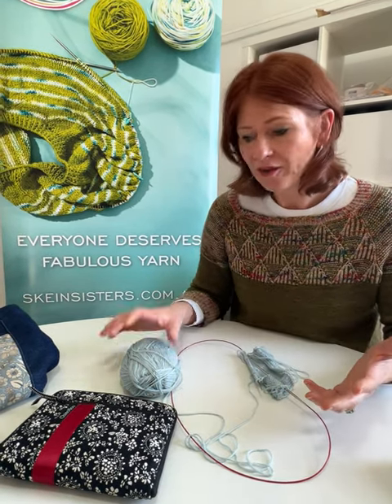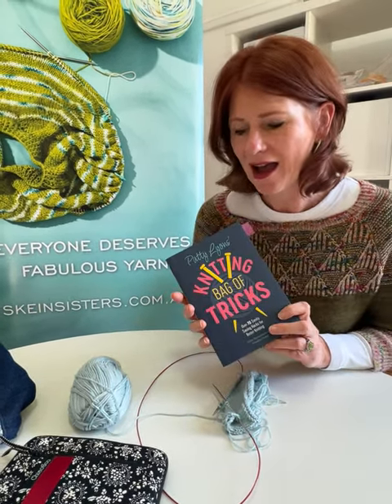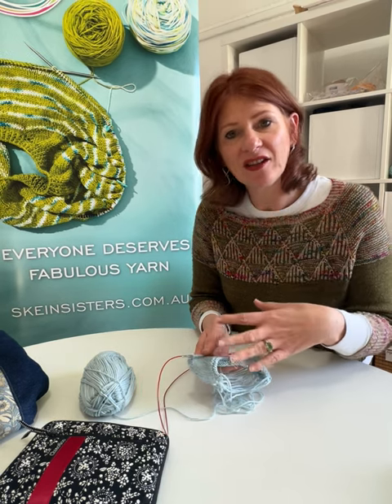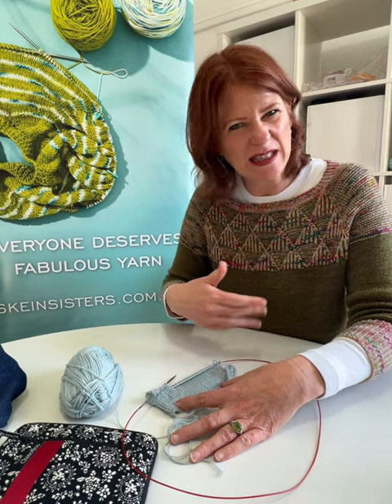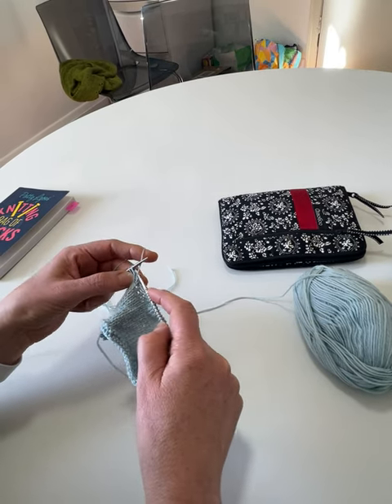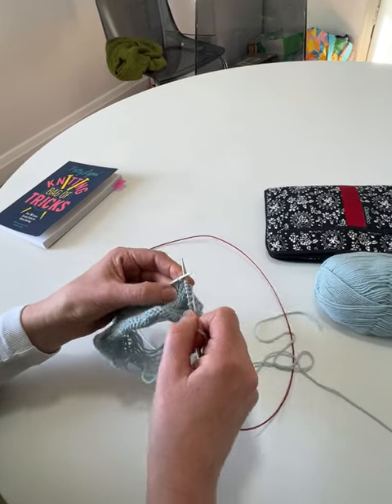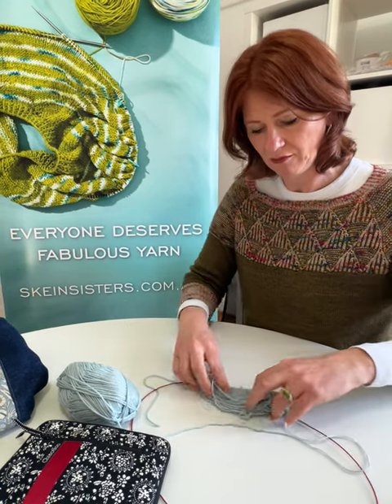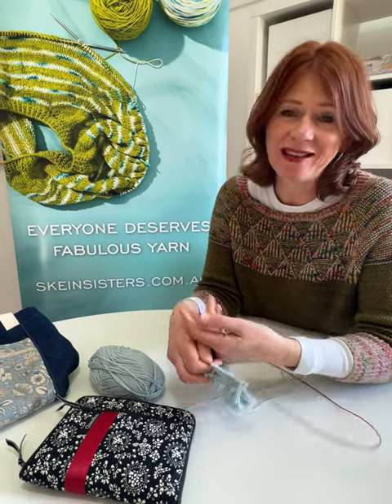How to swatch in the round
Today it’s all about swatching in the round. How to do it, why to do and all the tricks you need to know. Deb is using Fiddlesticks Peppin 4 in colour Pond.